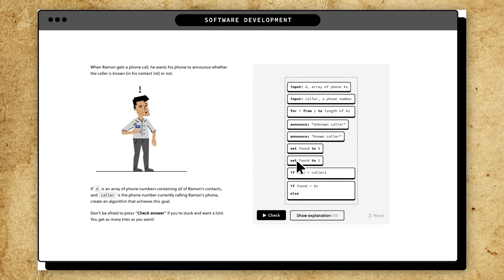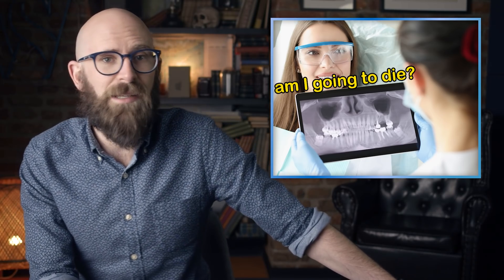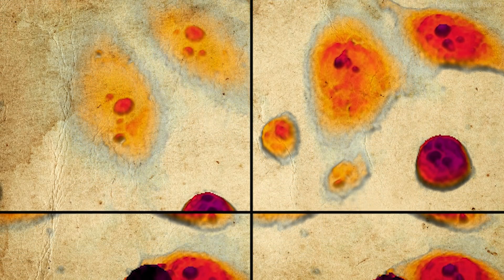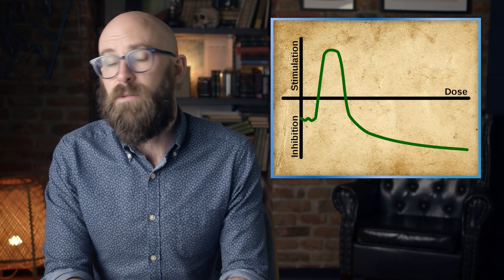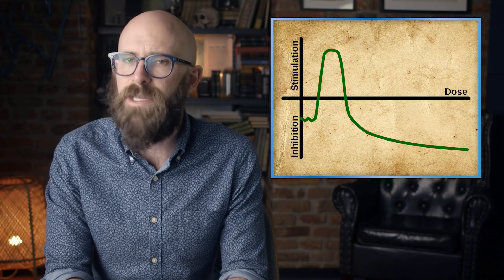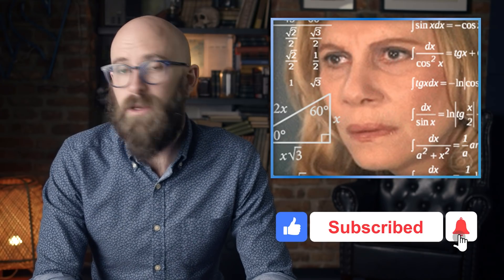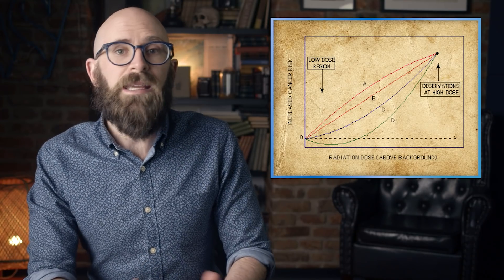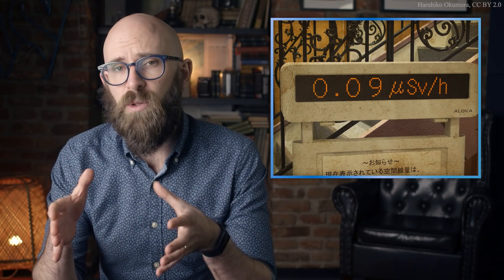How Much Radiation Can the Human Body Take? And Are Dental X-Rays Actually Safe?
Sources:

Little, John, Principal Cellular and Tissue Effects of Radiation, Holland-Frei Cancer Medicine, 6th Edition,

Radiation: Risks and Realities, United States Environmental Protection Agency, August 1993,

Peck, Donald & Samei, Ehasam, How to Understand and Communicate Radiation Risk, Image Wisely,

LaMonte, Michael et al, History of Periodontitis Diagnosis and Edentulism as Predictors of Cardiovascular Disease, Stroke, and Mortality in Postmenopausal Women, Journal of the American Heart Association, March 29, 2017,